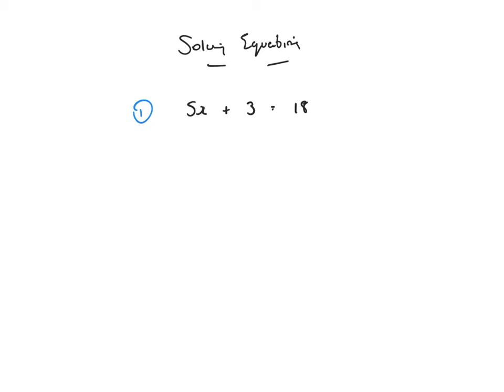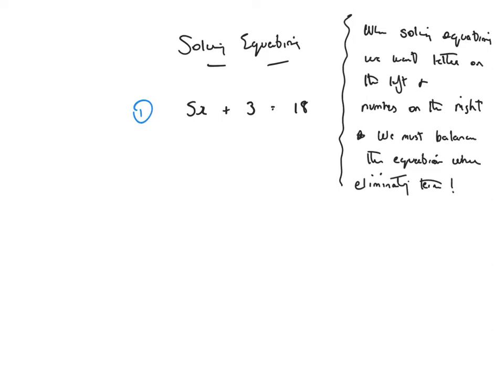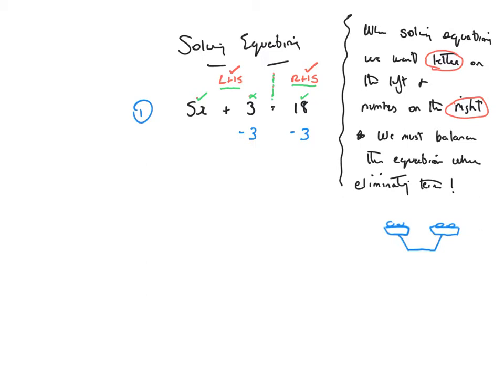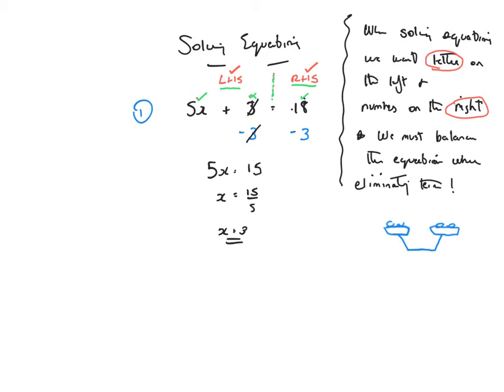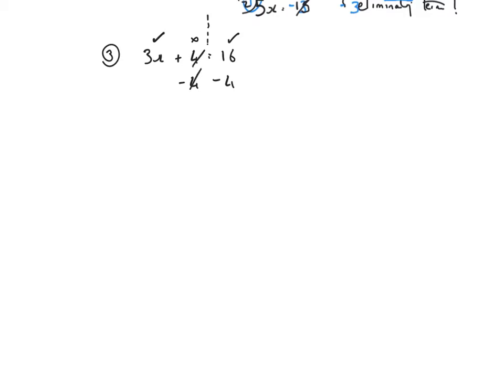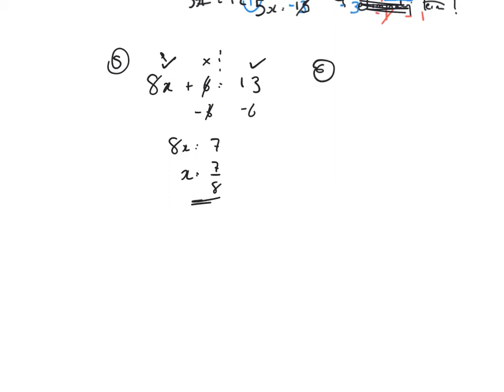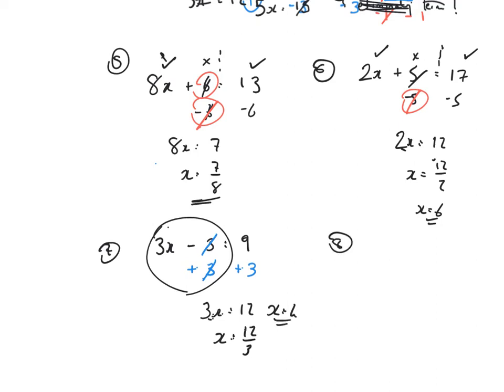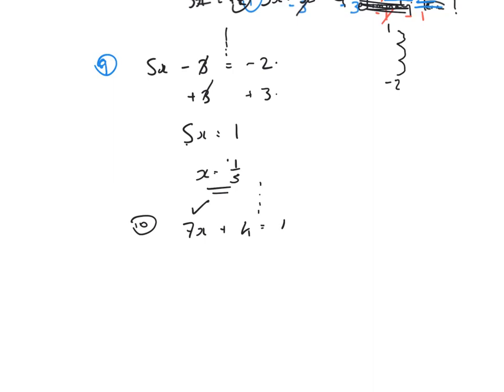Solving equations part 1